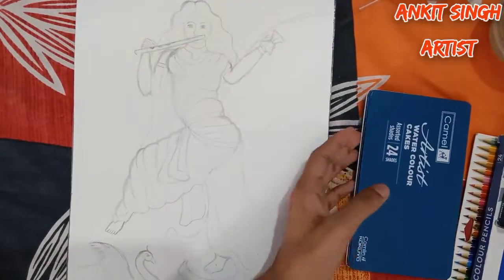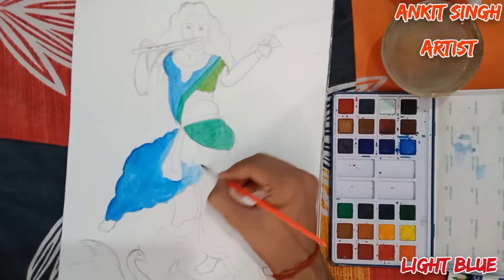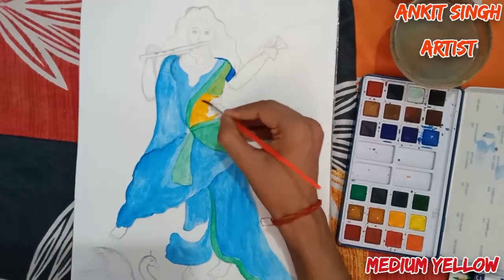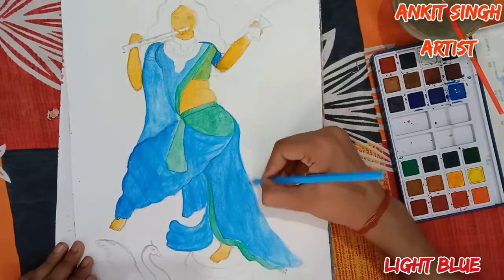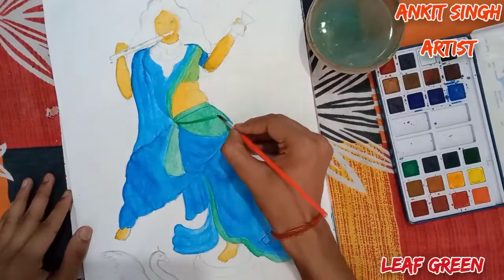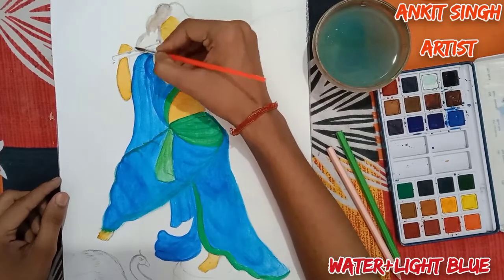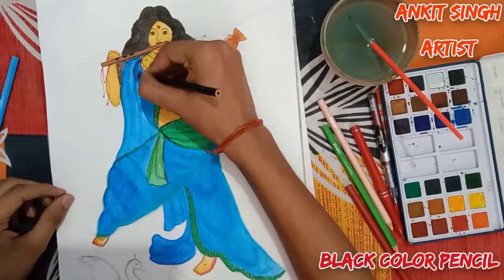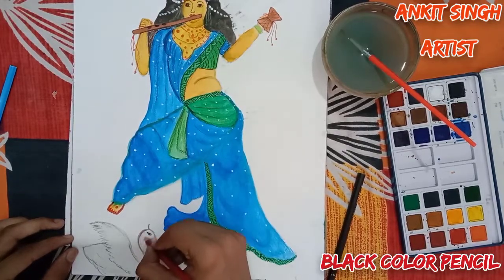Maa Saraswati Playing Flute Watercolour Painting I Ankit Singh Artist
Maa Saraswati With Flute Watercolour Painting Beautiful Drawing For Beginners
saraswati mata painting
watercolor painting
hanswahini mata drawing

I hope you must have enjoyed the video. Thankyou for watching this video.

ankit singh
Ankit Singh Artist